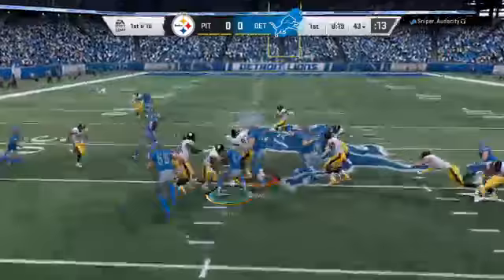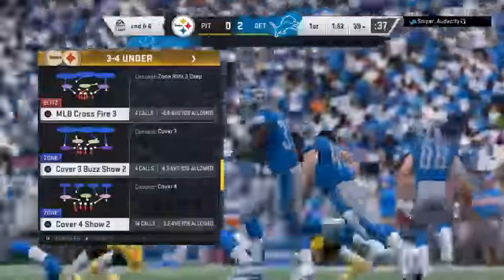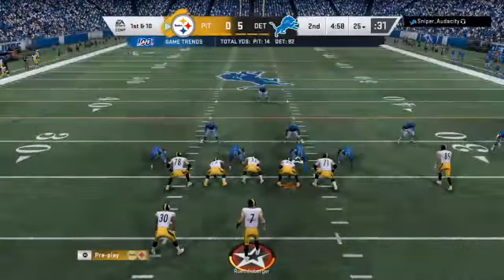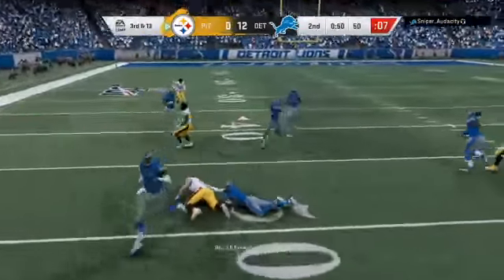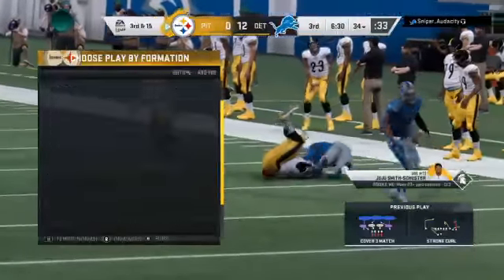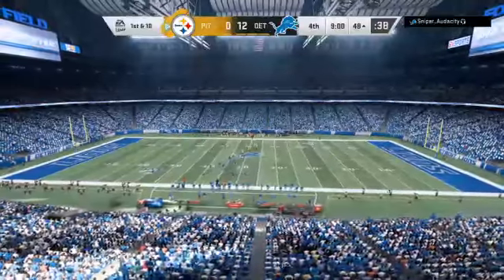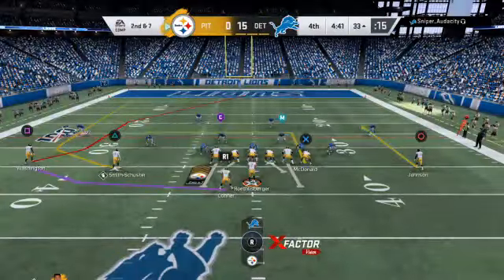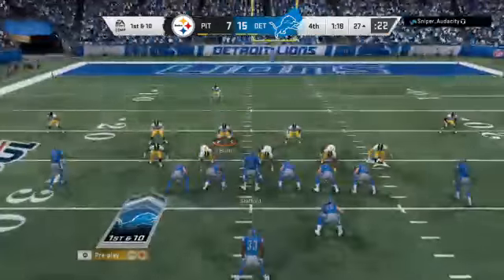40 Nickel: S27 - Wk2 - Steelers @ Lions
40 Nickel Madden Community

Season 27 - Week 2

Lions  15  (Sniper)